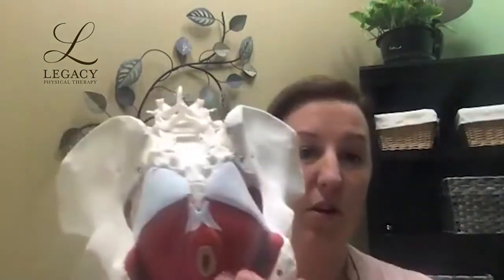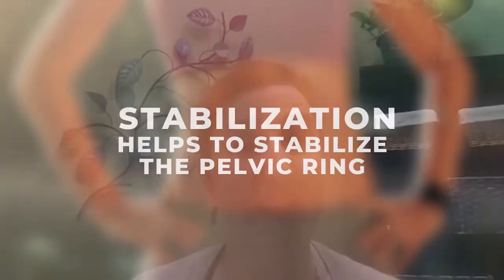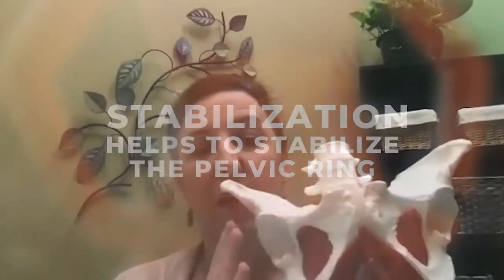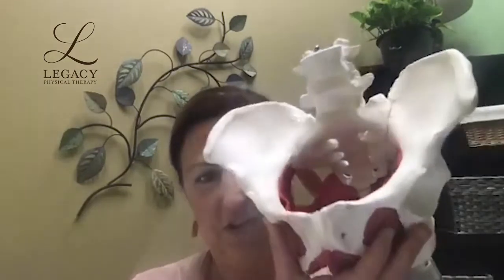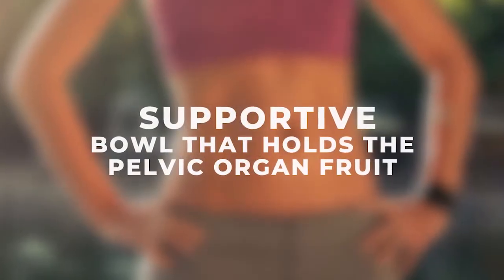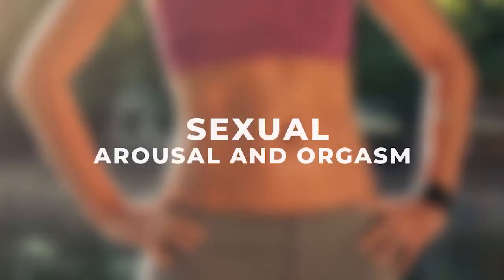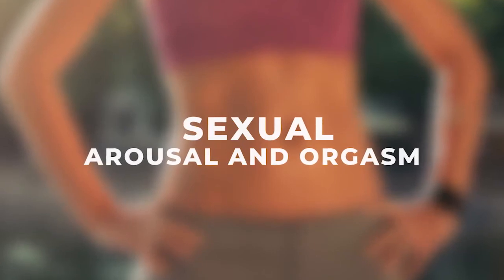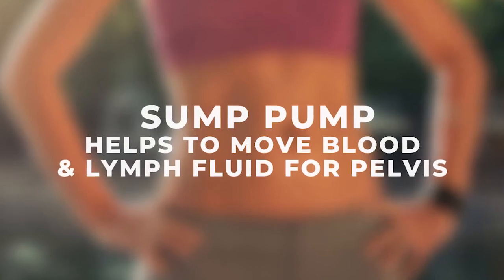5 S's of Pelvic Floor Function